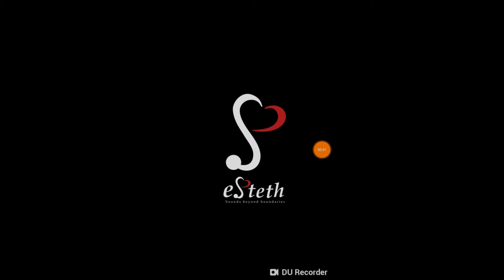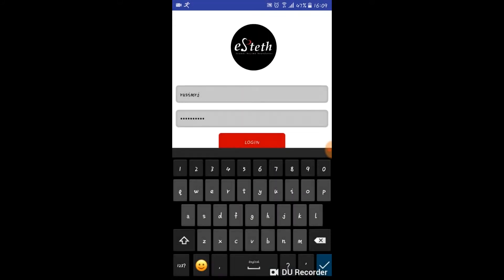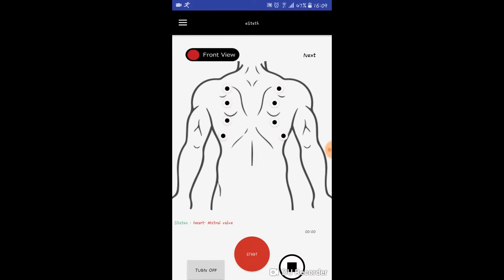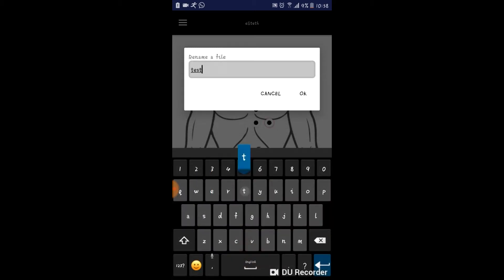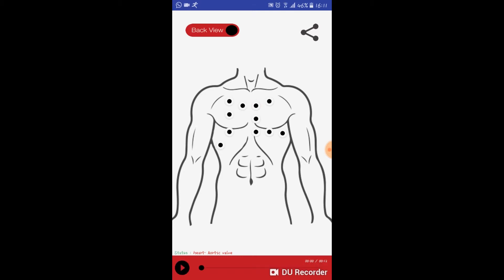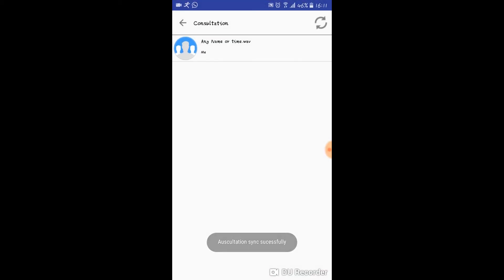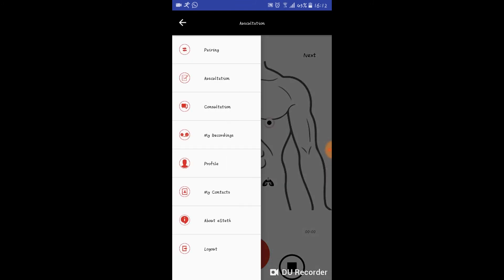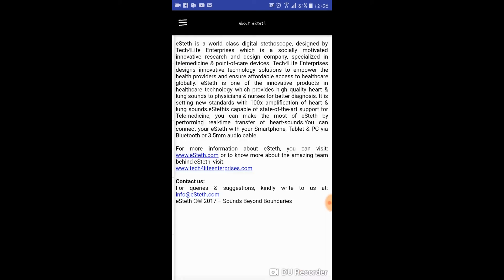eSteth Lite - Mobile Application Video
eSteth is a world class digital stethoscope, designed to provide high quality heart & lung sounds to physicians & nurses for better diagnosis.
eSteth also provides state-of-the-art support for Telemedicine. eSteth Lite is the affordable model. designed to support care providers in primary care and hospital settings while eSteth Pro is designed to work in professional healthcare settings to improve sound quality for diagnosis and live teleconsultations.